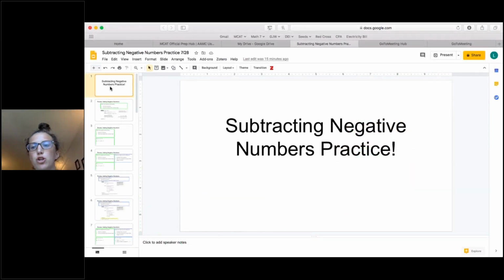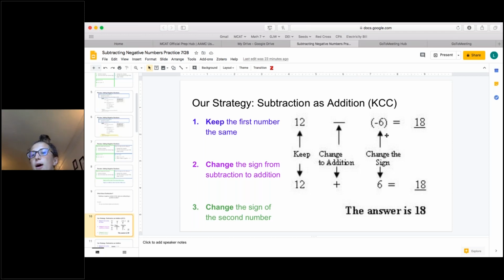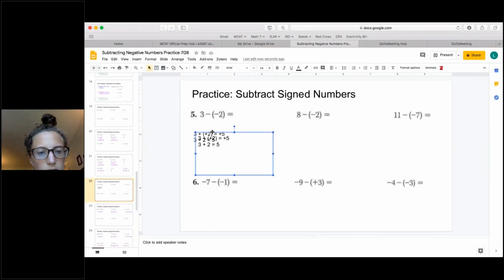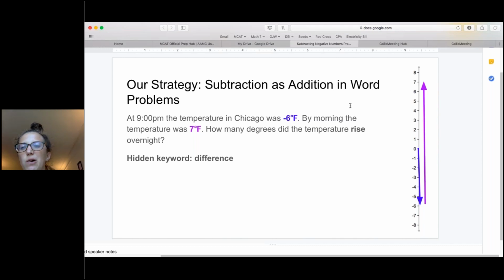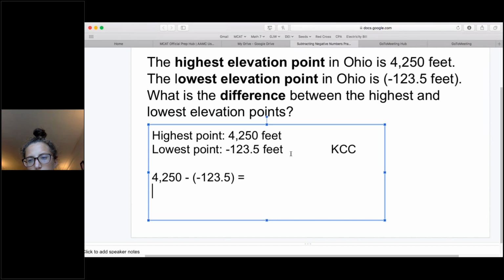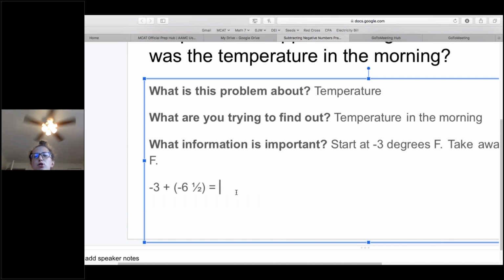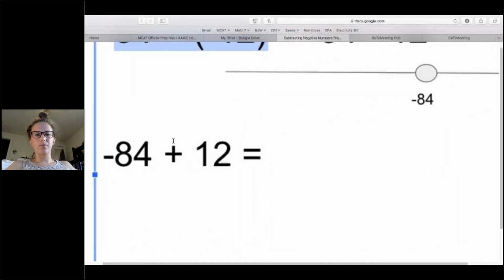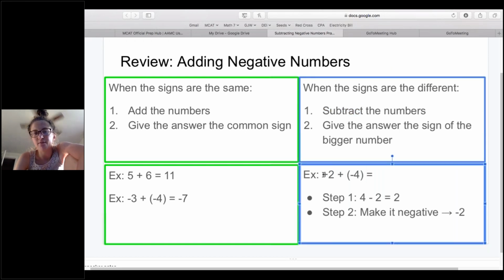Lesson | Subtracting Negative Numbers